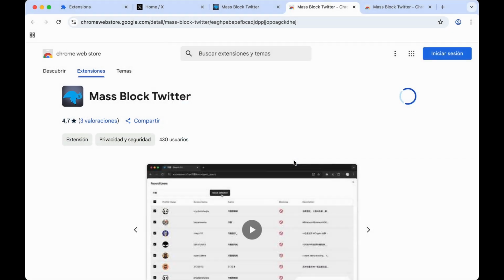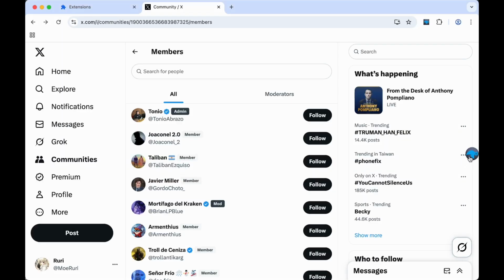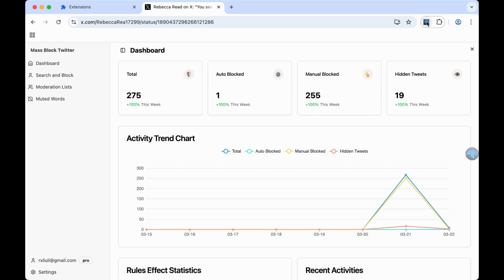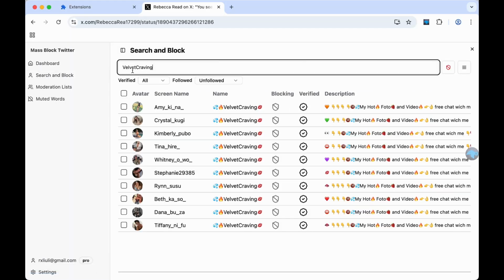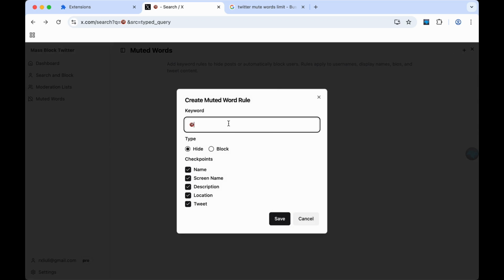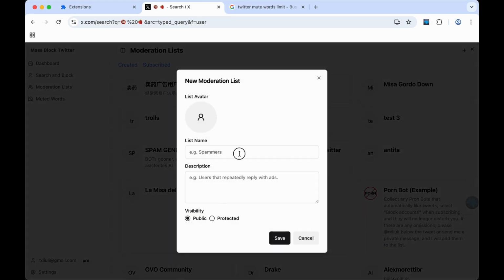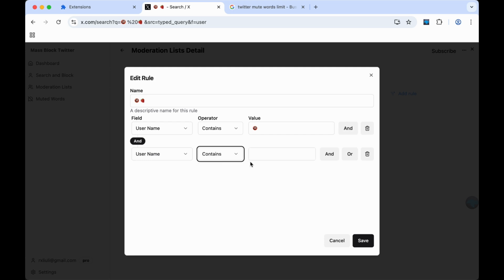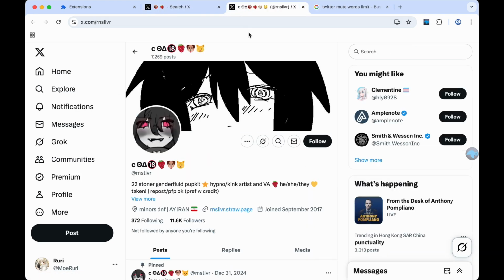Mass Block Twitter: Introduction